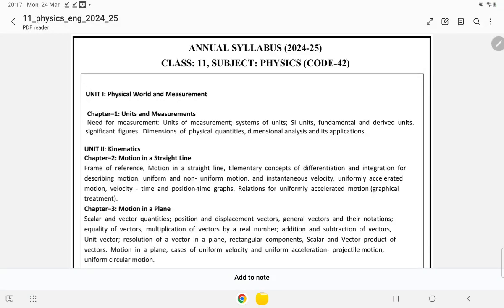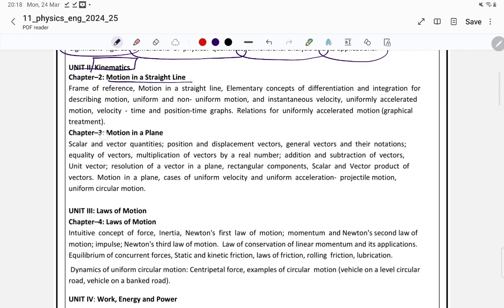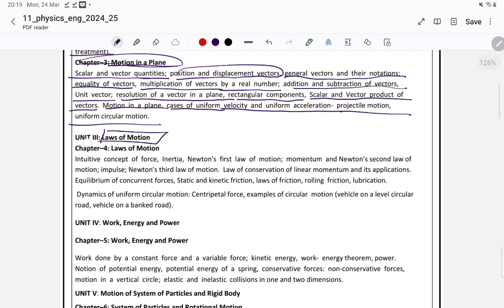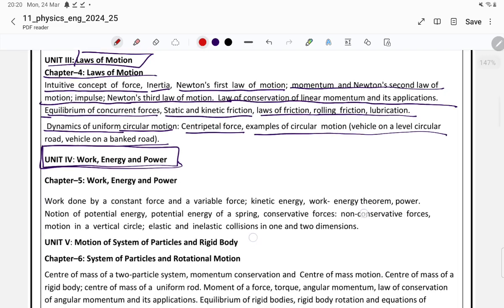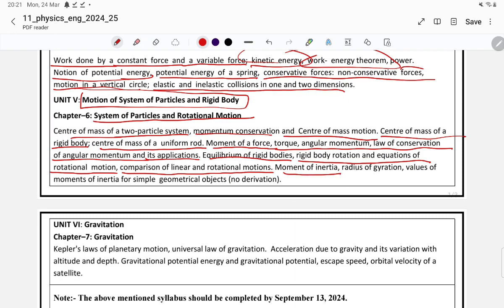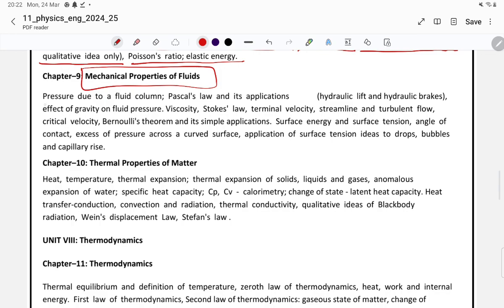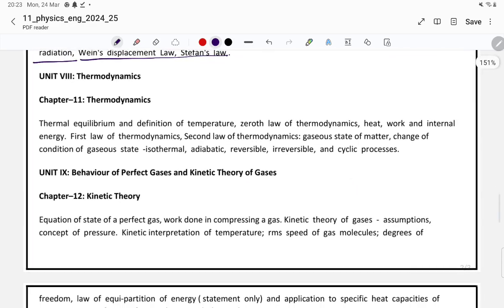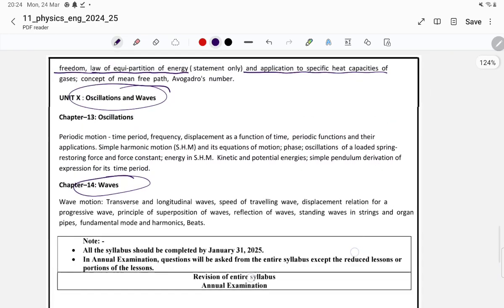24 March 2025